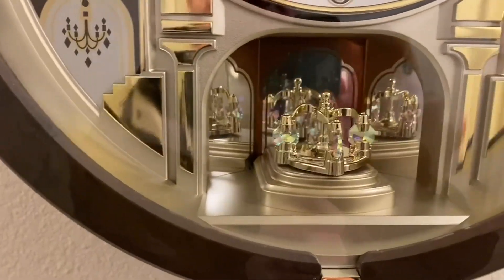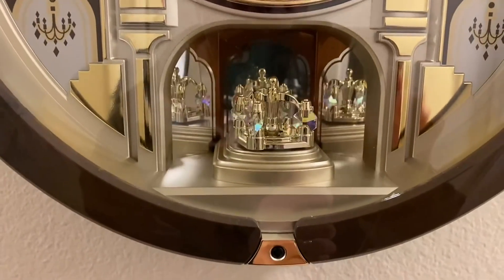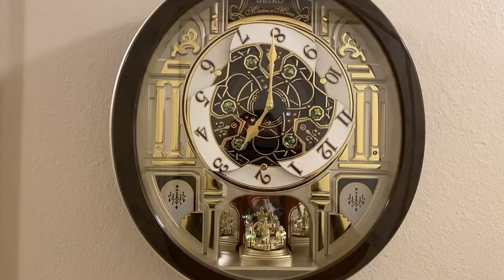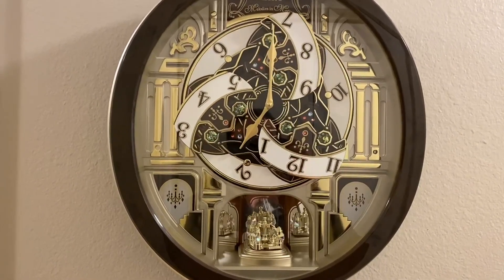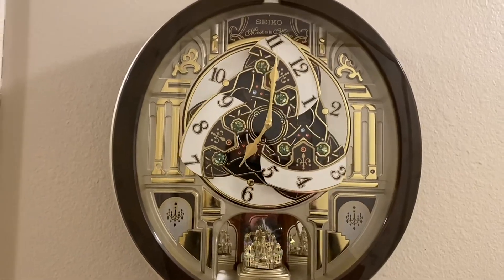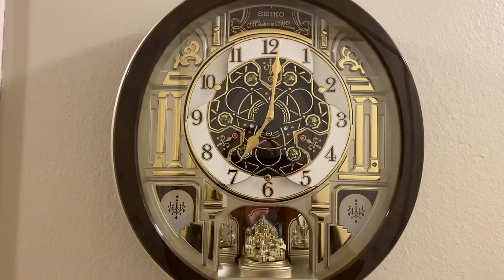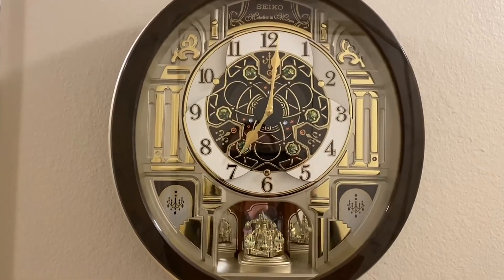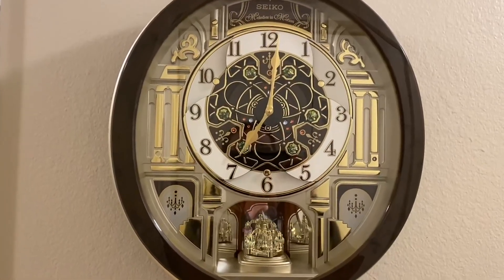Seiko Melodies in Motion Wall Clock, Golden Chandelier Review